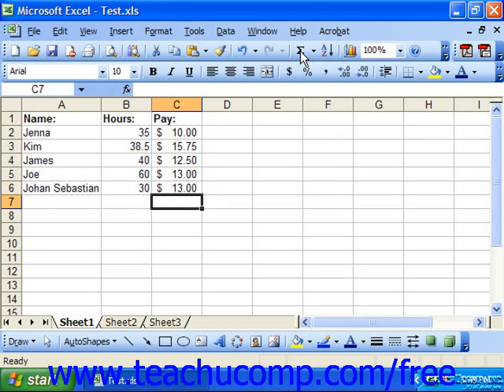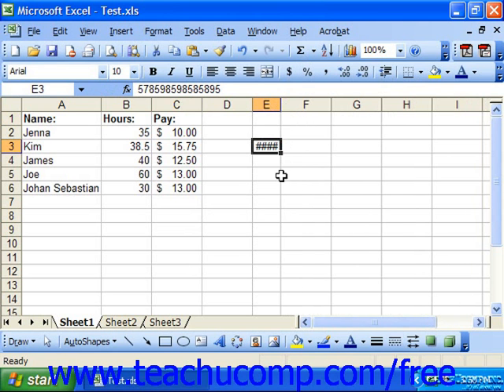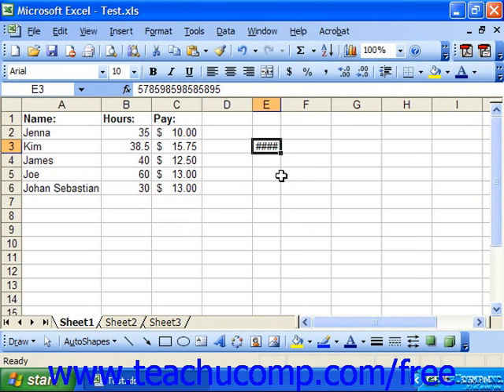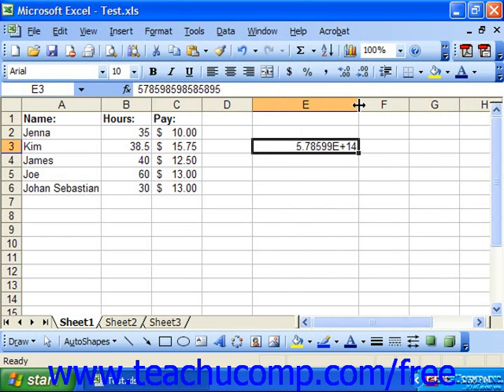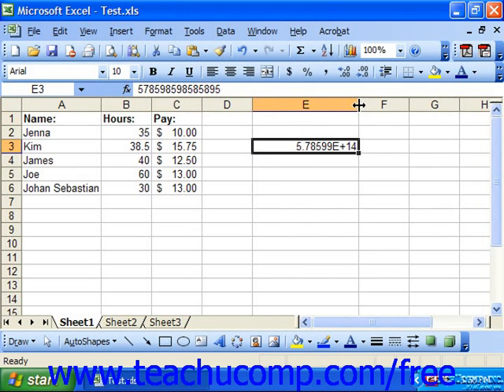Excel 2003 Tutorial Entering Numbers into Cells Microsoft Training Lesson 2.8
Learn how to enter numbers into cells in Microsoft Excel A clip from Mastering Excel Made Easy v. 2003. - the most comprehensive Excel tutorial available. Visit us today!